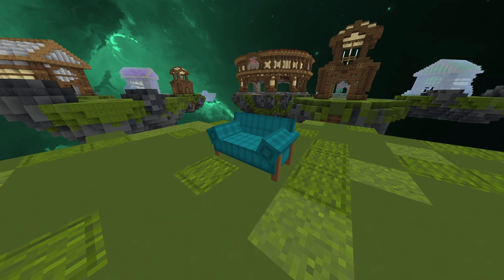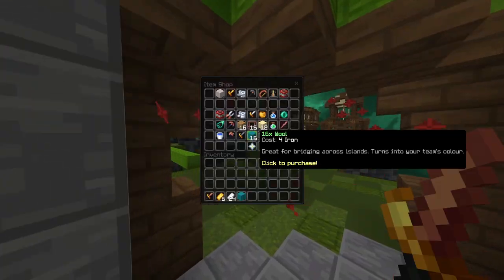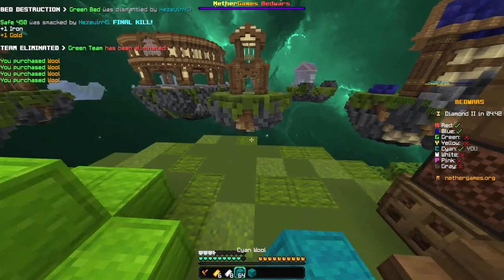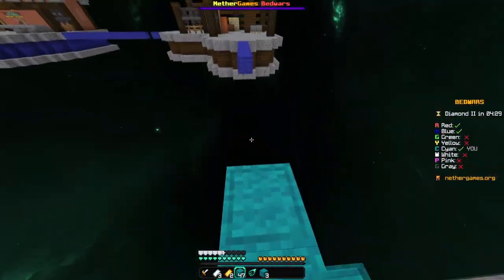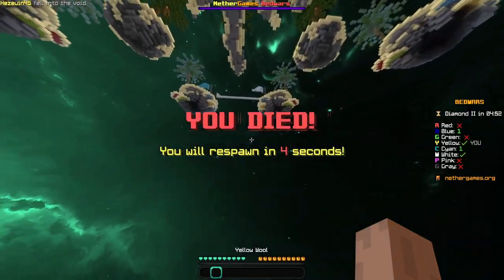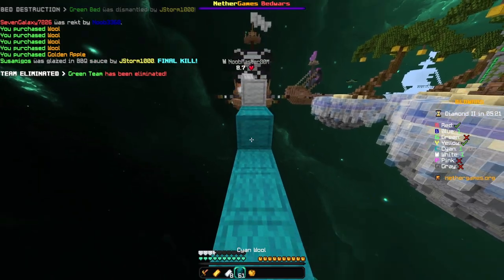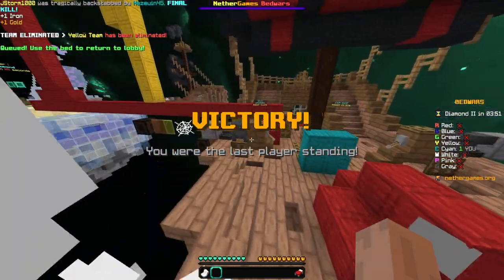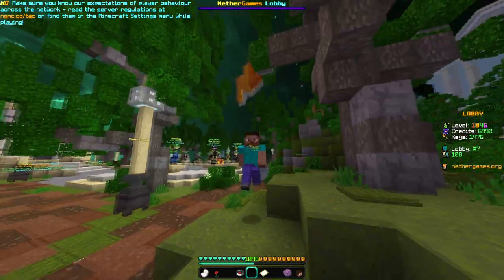Bedwars but the Bed is a Couch?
I made a Texture Pack that changes the Bedwars Bed to a Couch
One who has unreliable friends soon comes to ruin,
but there is a friend who sticks closer than a brother.
Proverbs 18:24
                                    🔎 Minecraft Settings:
- FOV: 100
- Sensitivity: 29
- DPI: 1200
Port: Default
                                        ⚔️ Texture Pack:
                                             🎵 Song:
- Nothing

I do not own or take credit for any song.
                                           🎮Tech:
- Mouse: Glorious Model O
- Keyboard: Ducky One 2 Mini
-Microphone: Samson C01U